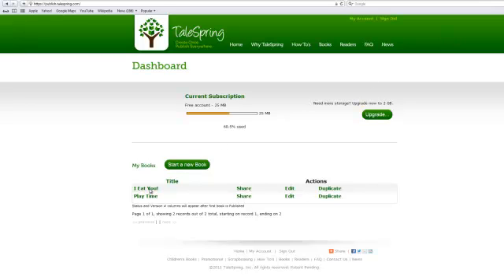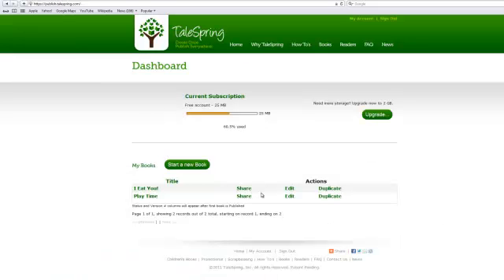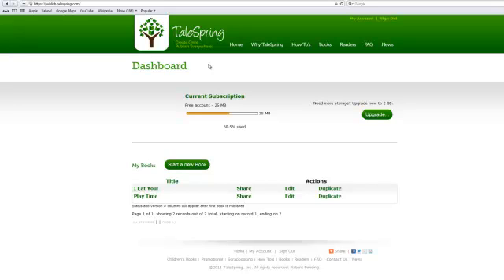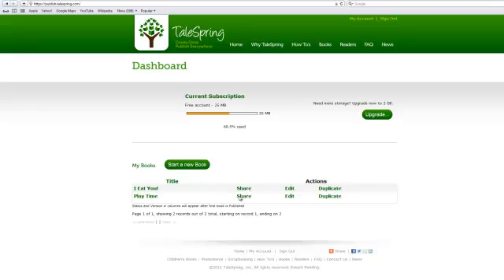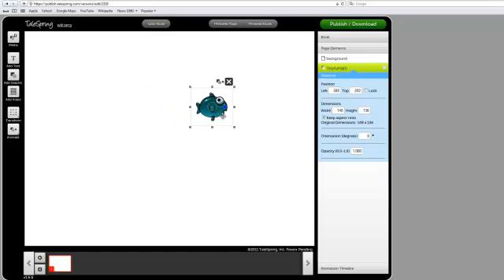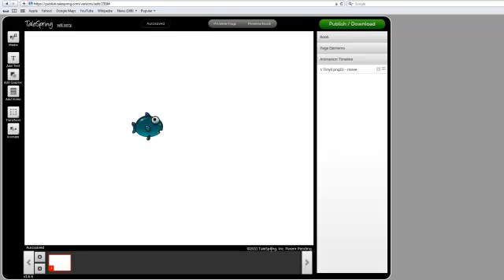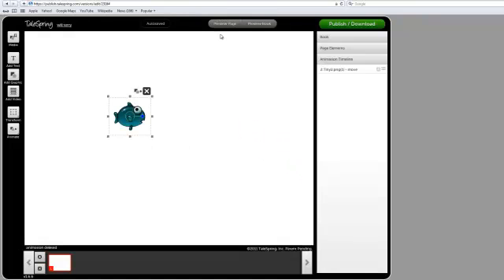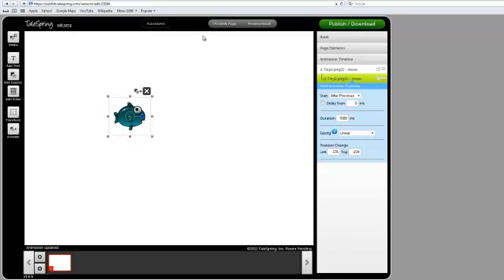Making a Story App using the Talespring Work Space.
In this video I show part of my story app - I Eat You! I talk about some of the tools available at Talespring.com to help you create your own story app. I also might be making a complete video tutorial to help anyone go from start to finish on making their own story app to upload to Apple's app store.